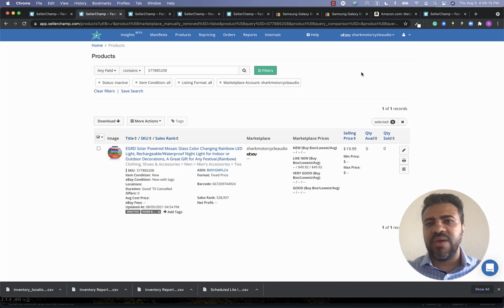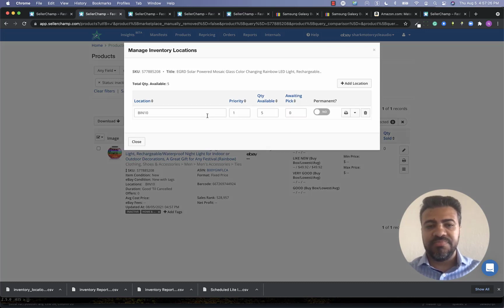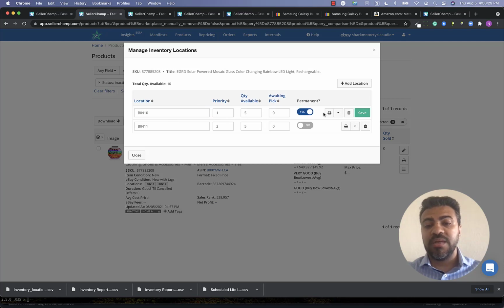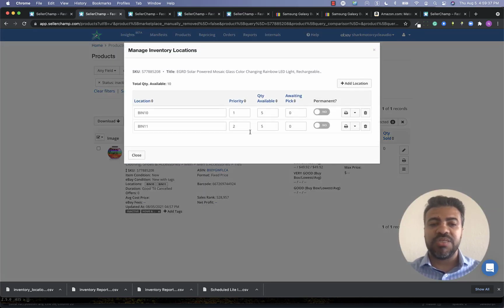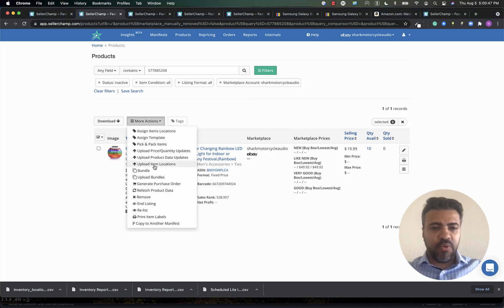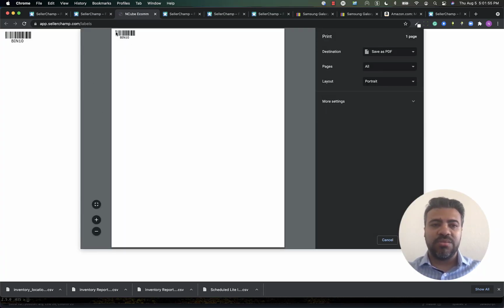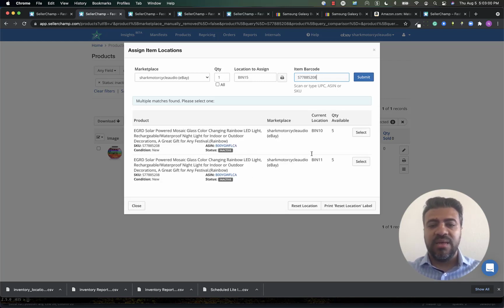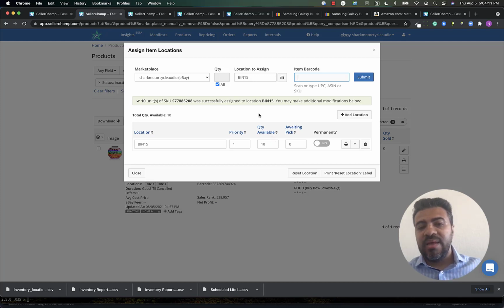How to Manage Item Locations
Learn how to keep items organized in your warehouse by assigning BIN locations to your items.  This video gives a detailed walkthru of the various options available in SellerChamp to assign BIN locations to your items.  A well-organized warehouse is foundational to streamlining your backend operations.